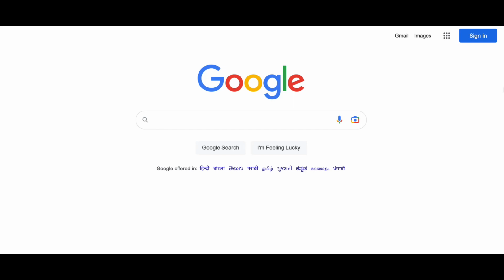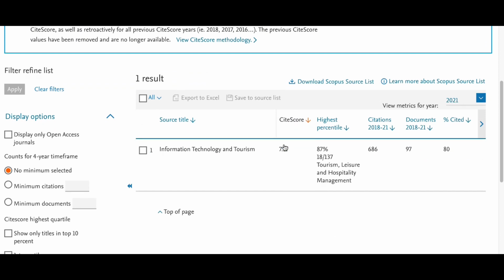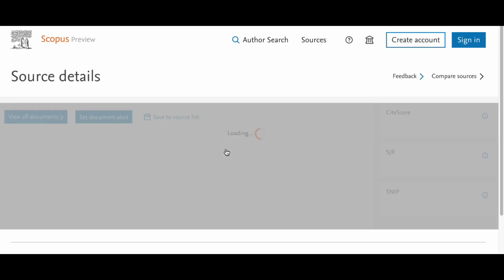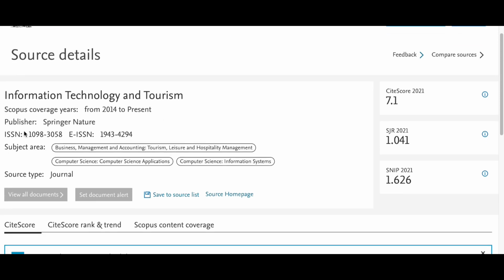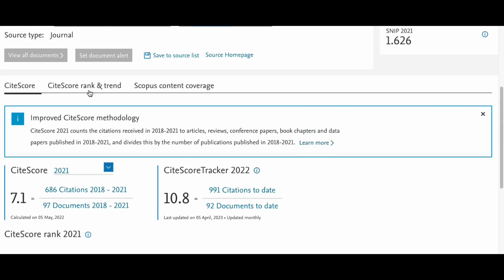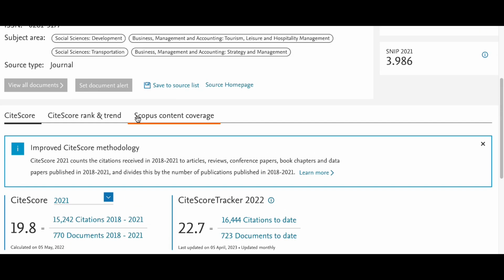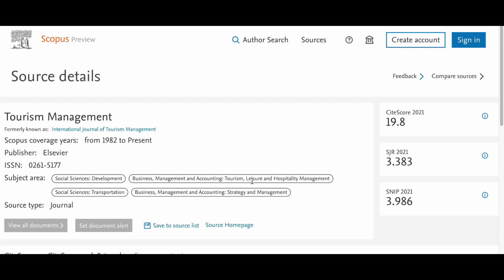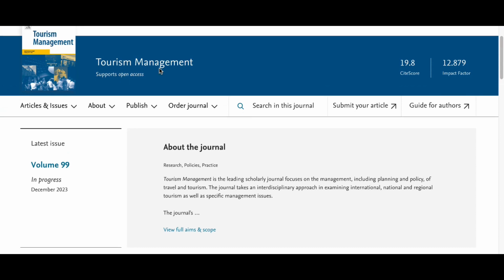Scopus Indexed Journal | How to find scopus journals | Publish in scopus | Research paper publicat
This video explains how to find scopus indexed journals. How to identify the journals which have been discontinued from Scopus. How to publish in Scopus journals.